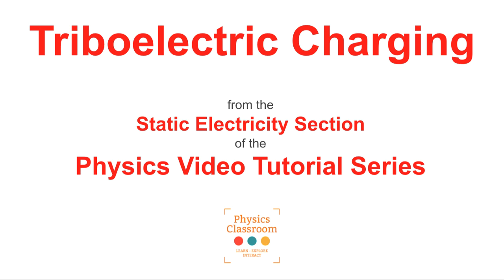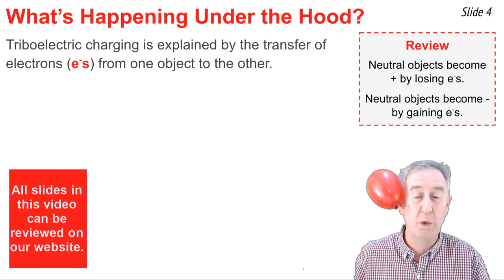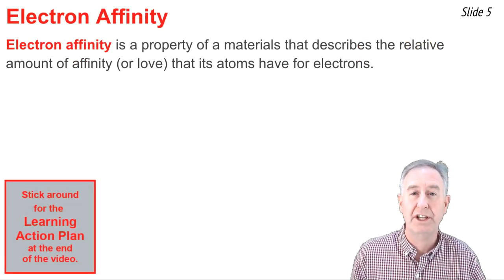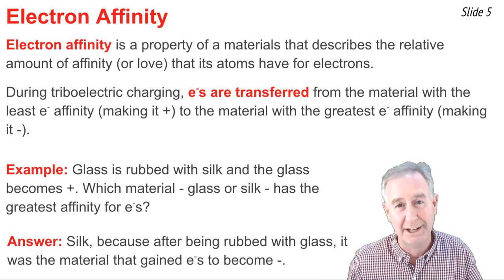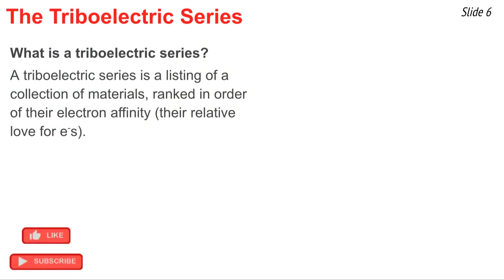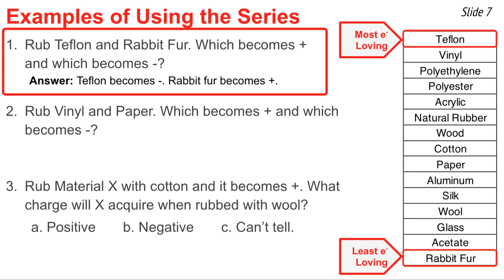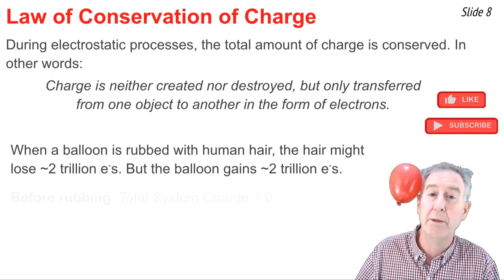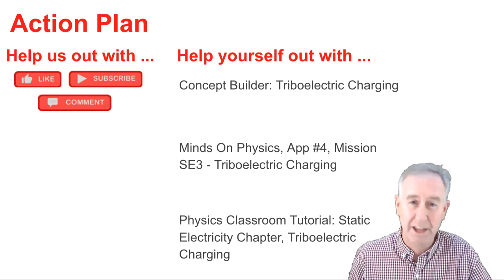Triboelectric Charging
This video tutorial lesson discusses the charging process known as triboelectric charging. The process is described and demonstrated. The result of the process is explained. The use of a triboelectric series to predict the charge an object would acquire is discussed; examples are given.

Student Action Plan includes:
Concept Builder:

Minds On Physics, Mission SE3 of Static Electricity module (App#4)